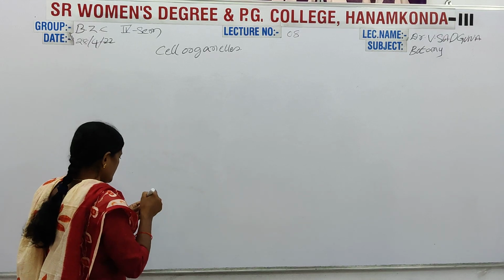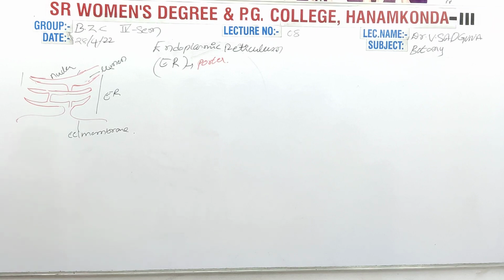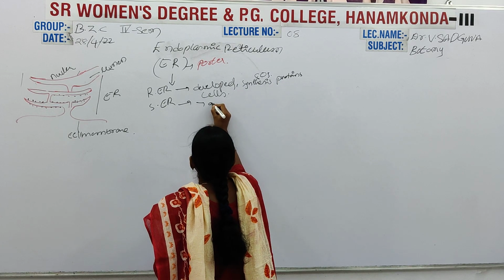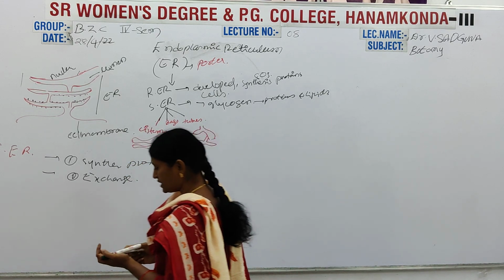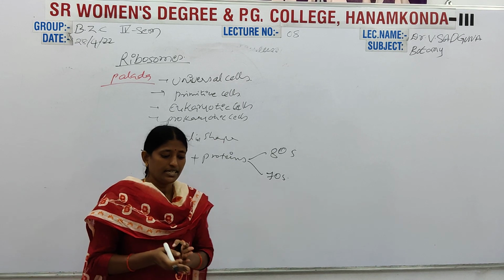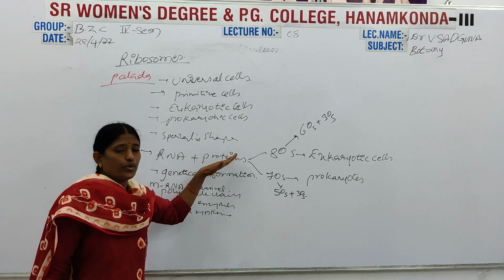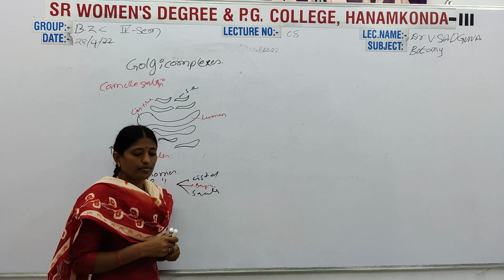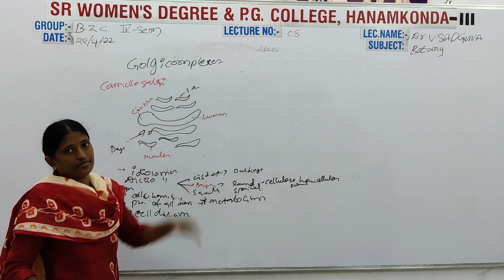Lecture on Botany by Dr. V. Sadguna (L-8)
L-8, BZC 2nd Year, sem-4, Endoplasmic Reticulum